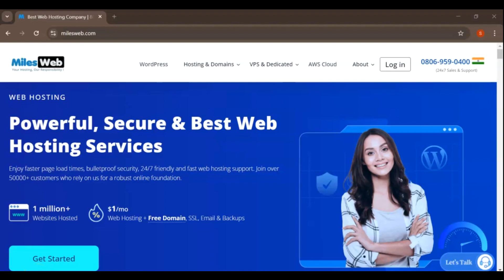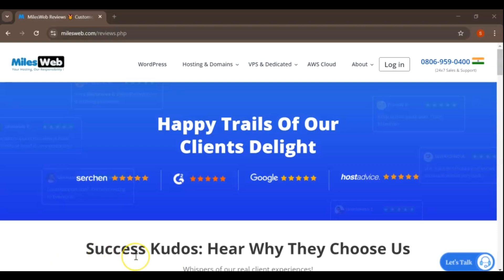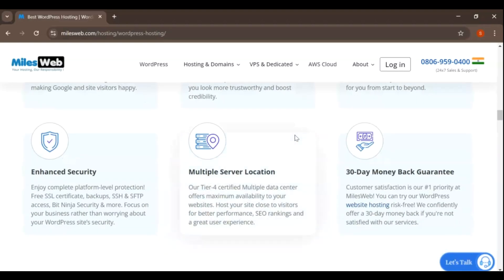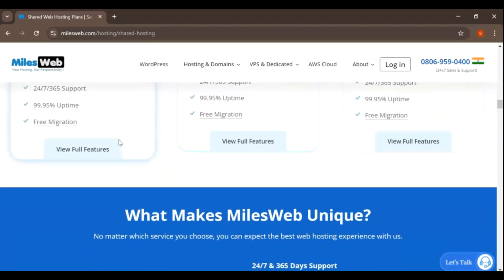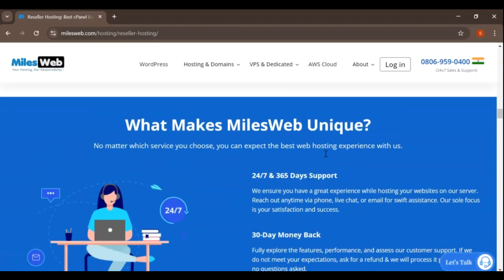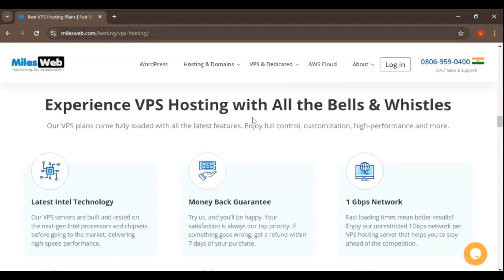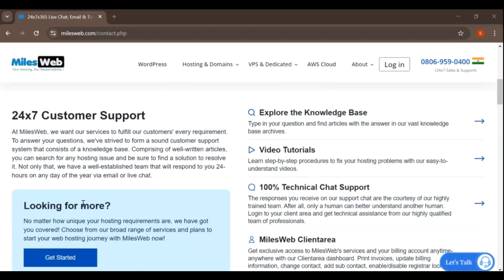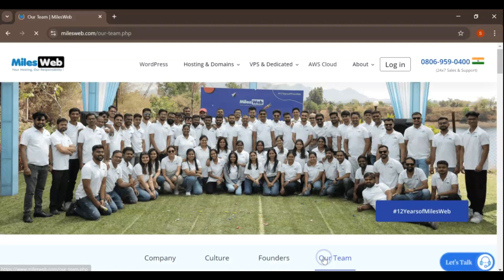Milesweb Review 2025 - Best Web Hosting For WordPress 2025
In today's video, we're going to take a deep dive into MilesWeb, a popular web hosting provider that’s making waves in the industry. Whether you're looking for a reliable place to host your blog, business website, or even an online store, we'll explore everything you need to know about MilesWeb .
From features and pricing to performance and customer support, we'll cover it all so you can make an informed decision .